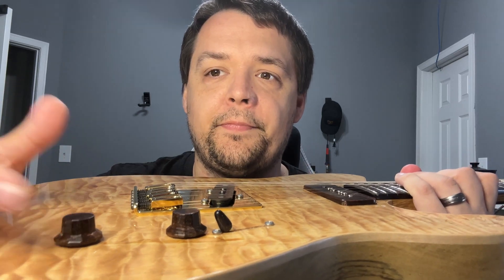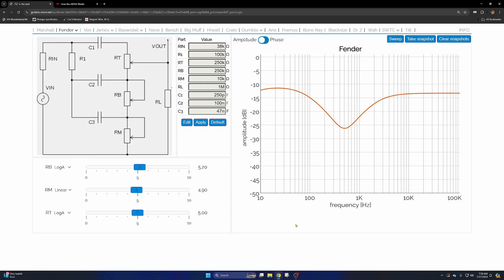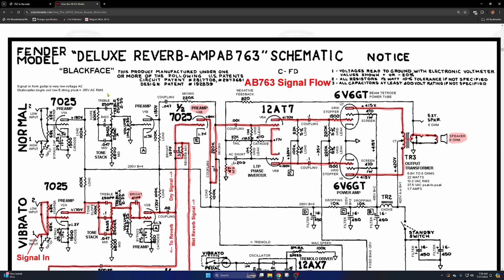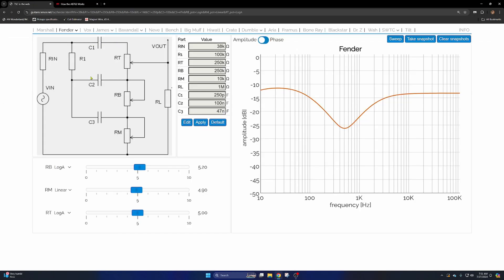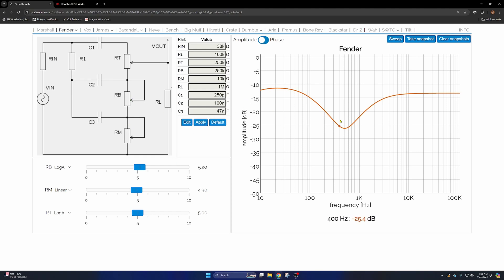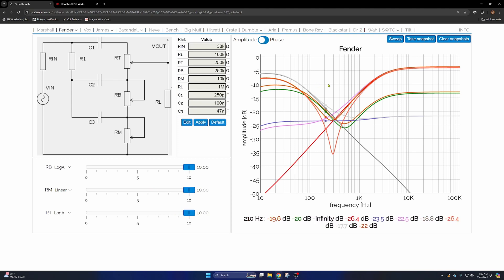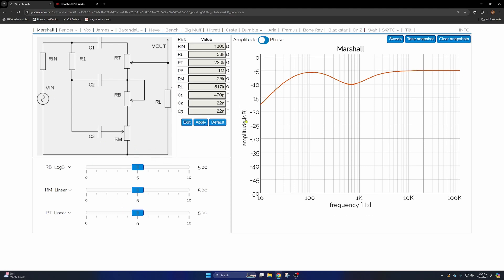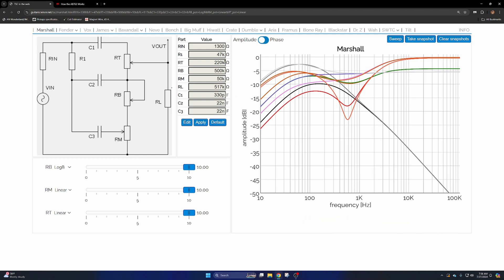Trash to Treasure Part 2 Tone stack design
Designing the Tone stack for a custom-built amp for Scott down in the 30A area of Flordia. Starting the journey with a very used and abused Hot Rod amp.